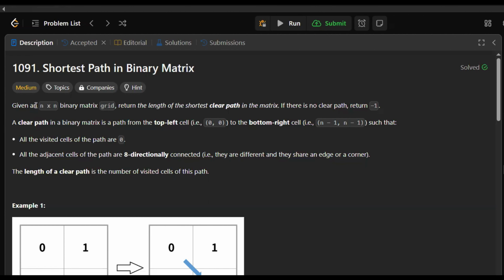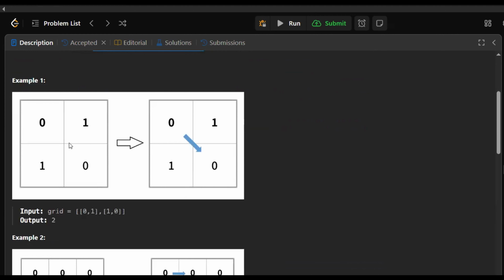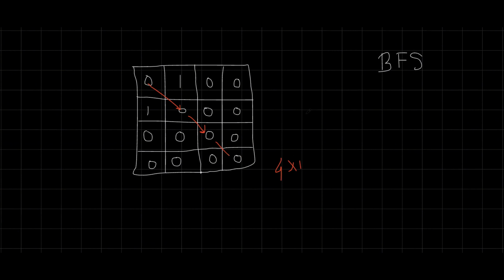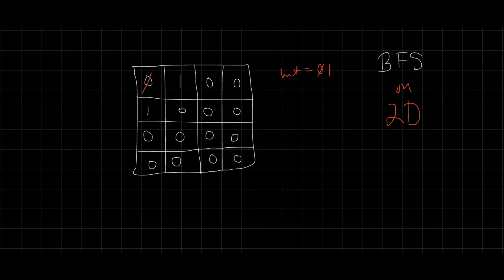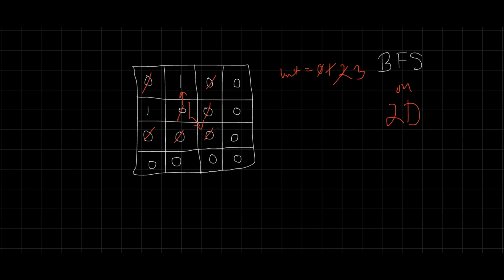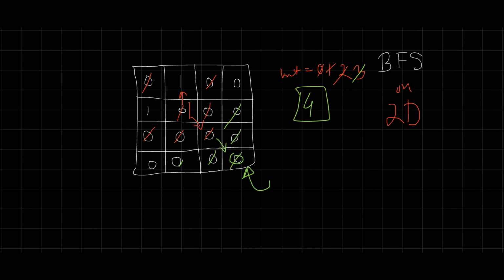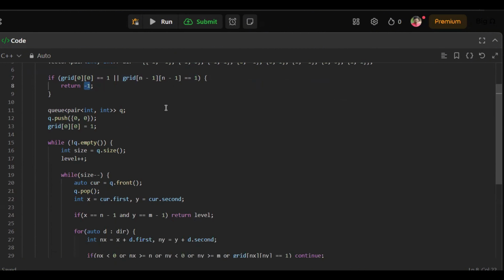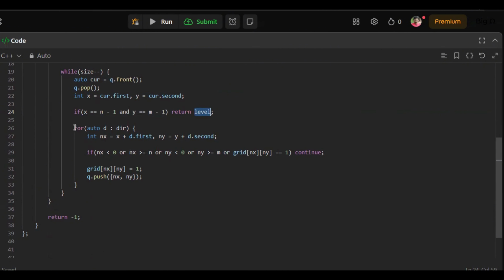Shortest Path in Binary Matrix | BFS | Graph | LinkedIn Interview Question | LeetCode 1091 | C++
Timestamp:
0:00 - Understand the Problem
0:33 - Solution of this Problem